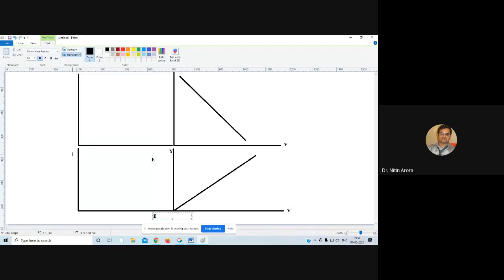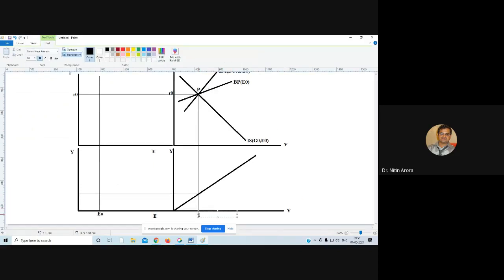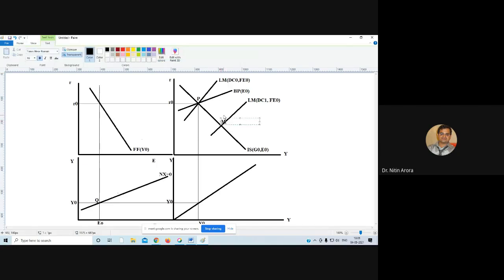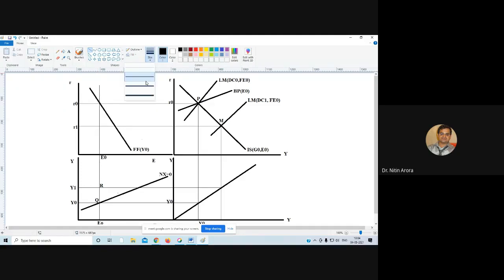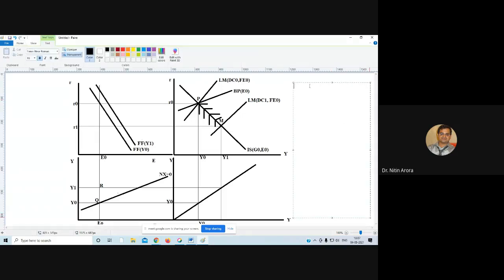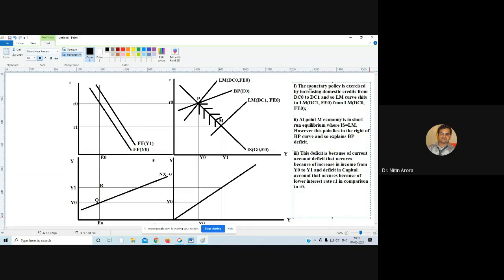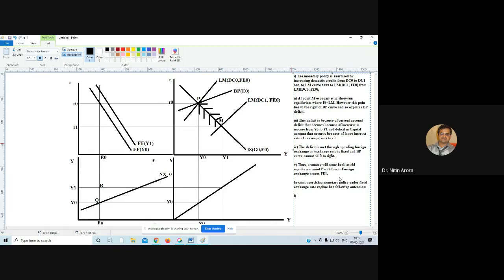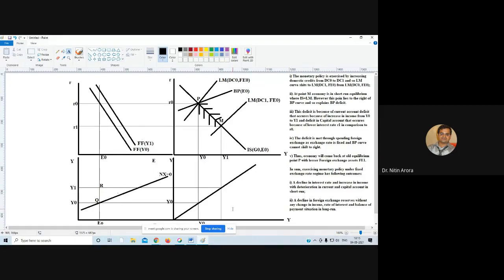Monetary Policy Effectiveness in Fixed Exchange Rate System